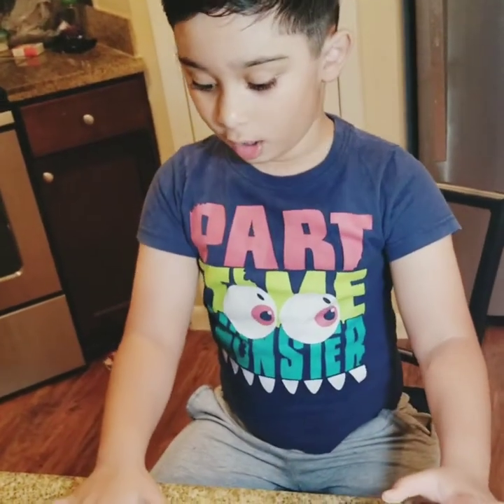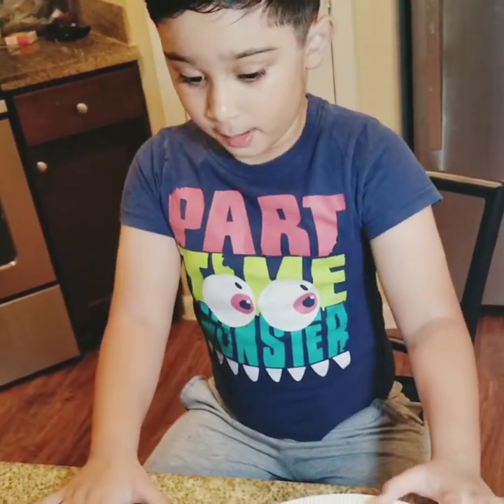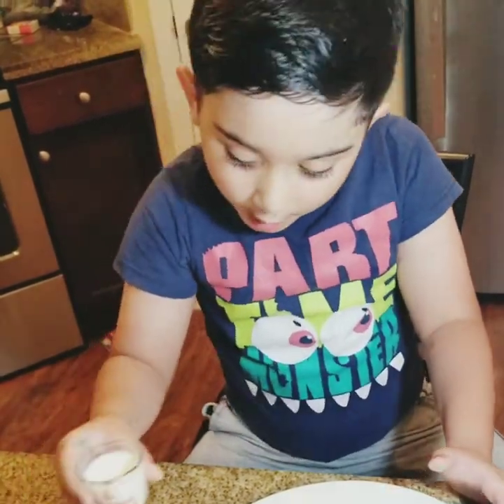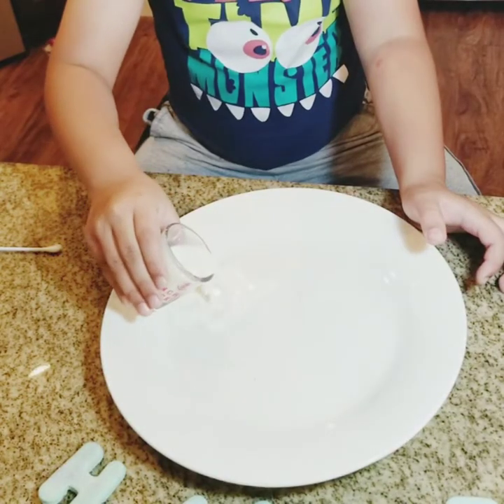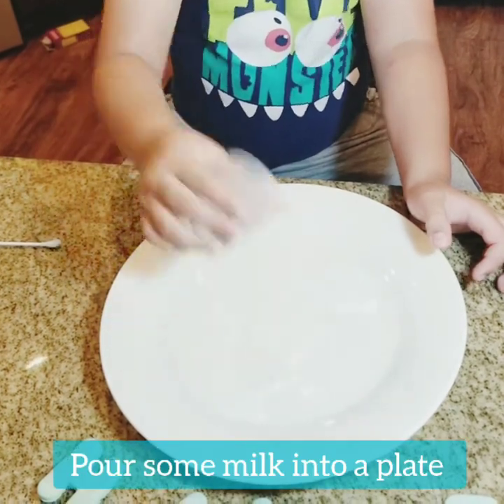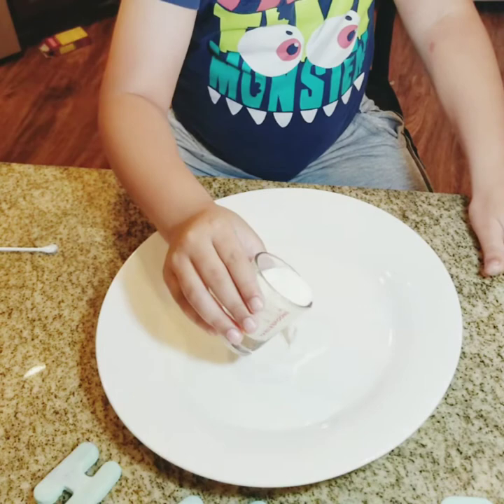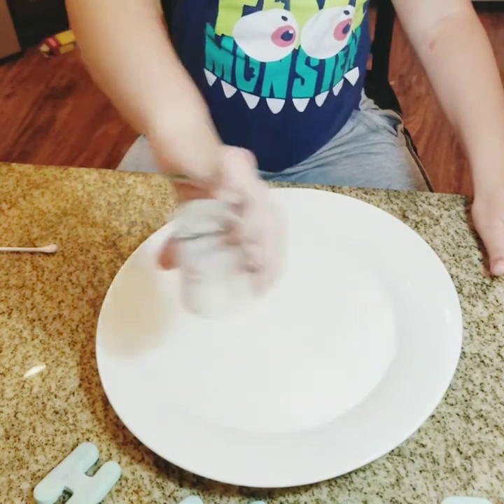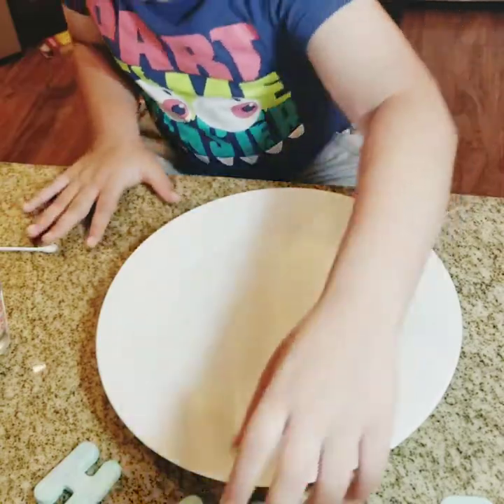Earth Day Special : Magic Milk Experiment and Marble Print Earth🌍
This magic milk science experiment is so easy to do and amaze the kids with this kitchen science Activity

For this you just need

Milk
Liquid food coloring – gel doesn’t work well
Liquid Handwash
Cotton swabs

And a round shape paper for Marble Print

Steps:

1.Pour a thin layer of milk in a plate

2. add drops of green and blue food coloring all around in the milk.

3.pick up a cotton swab and dip it in the liquid  Handwash soap.

4. Then put the cotton swab in the milk – pressing it down in one spot and holding it there for about 15 seconds.

5.now u can see the magic on milk surface.

6 . For Marble Print take a round shape thick white paper and place it on top of the colored milk n press it gently n pullup carefully.
And leave it for drying out.

Thankyou so much @siamaiasingh for the inspiration and great idea

Reason:

Milk is made up of minerals, proteins and fats. When the dish soap enters the milk the fat begins to break up. The soap molecules run around and try to attach to the fat molecules in the milk. Normally this process would be invisible to you, but the food coloring helps you to see all of the movement taking place.
Press another dish soap covered cotton swab into the milk and see if there are anymore fat molecules that haven’t been found. If you still see movement, there were still some fat molecules on the loose!